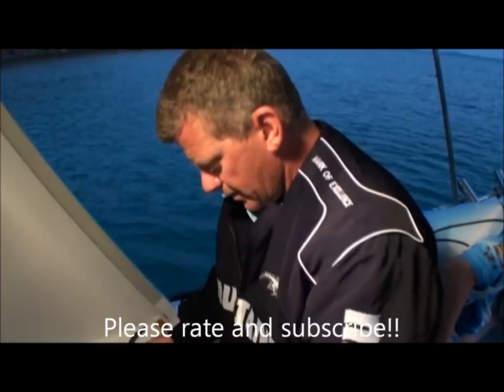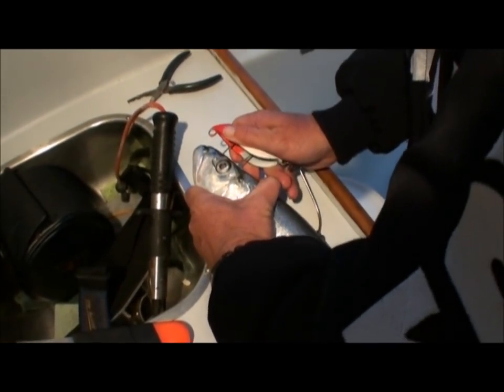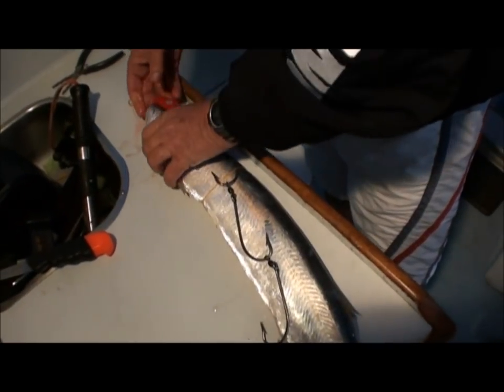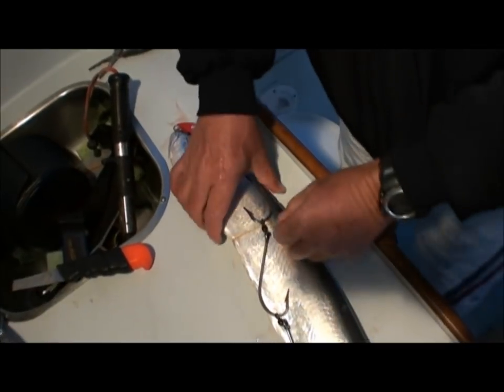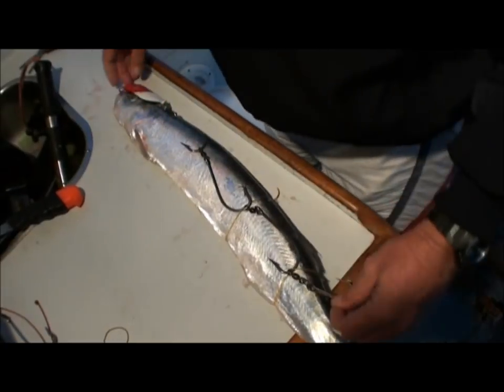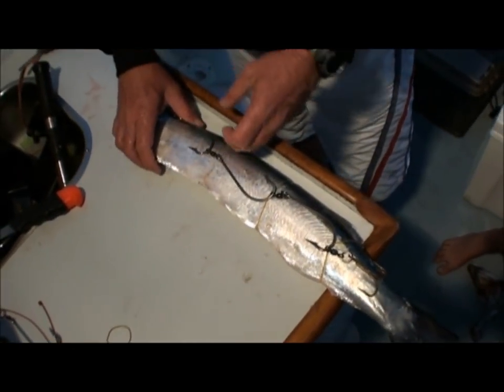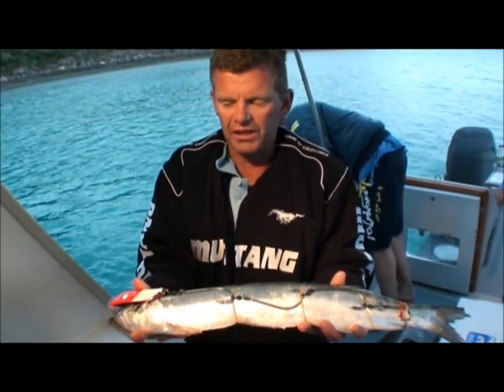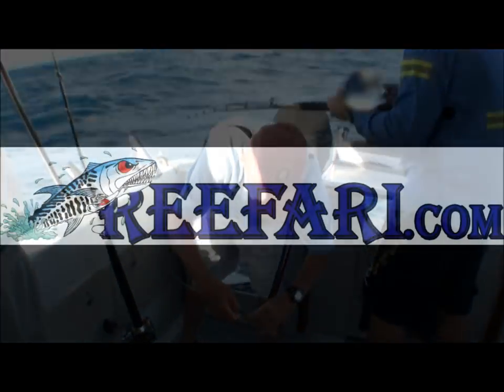Fishing tips Video, How to Rig Big Baits for Spanish (King) Mackerel !!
In this Fishing tips video, easy how to rig big baits such as wolf herring for Big fish, such as Spanish or King Mackerel.  Easy rig to use and saves alot of time, but also swims straight all the time as well.  These rigs are available from Tackle world Mackay and Nashy's Northside Tackle.  Makes life easy and especially when on a hot bite.  Use with other big fish depending on your area, such as Tailor, small barracuda, big gar or Ballyhoo, and any other appropriate Bait fish.  Great when the gamefish are fussy and won't hit your lures.   Wolf herring are the best bait by far for big Spanish Mackeral.
Jason talks us through how he rigs his wolf herring, and this is several different ways to do it, so check out our other fishing tips videos and pick the best way you like, or try a few differents methods and see which rig works best for you.   Big baits for big fish does hold true and with these big wolf herring you'll catch your bigger spanish or King Mackerel, and talking 20 Kilo's plus.  Be warned Wolf herring are $5 plus a pop now and if the Mackerel are around they don't last long.  Also check out our video on rigging wogs with Gar, also top bait and Spanish (King) mackerel can't help themselves.